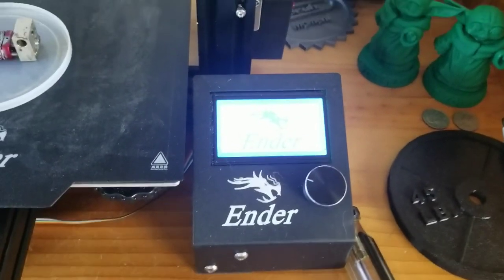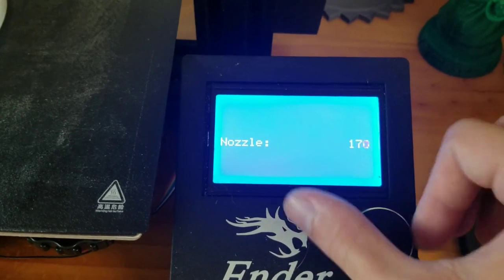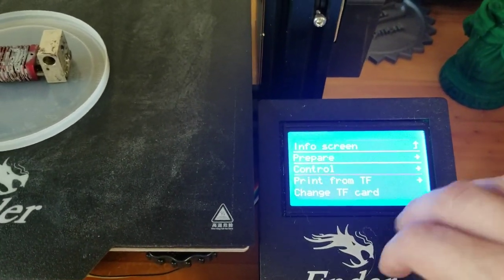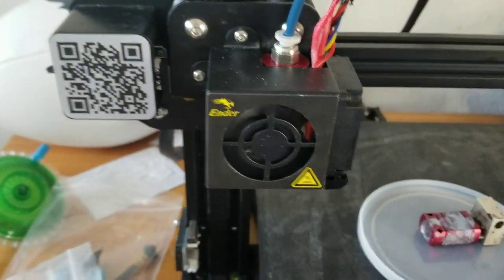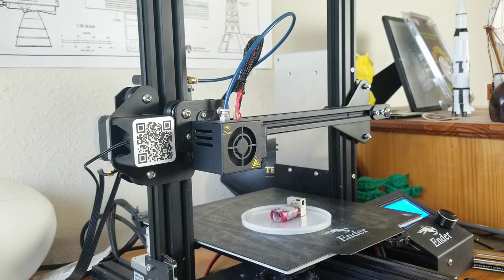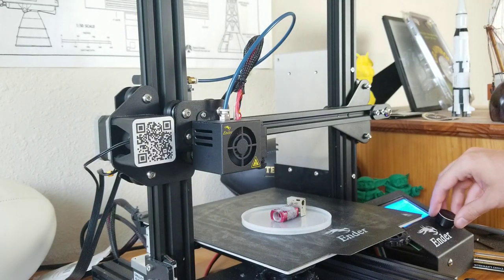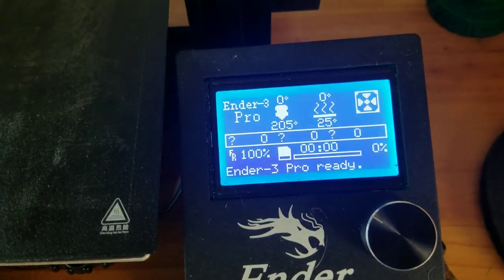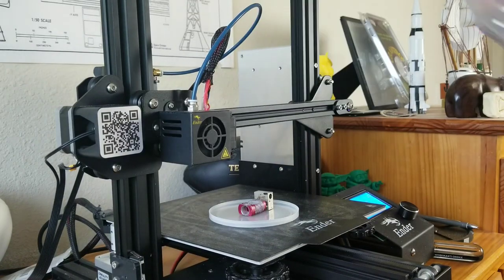How to Replace Hot End on Your Ender 3 Pro! (3D Printing)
Hey everyone! Welcome to another 3D printing video! In today's video, we show you how to replace your hot end on the Ender 3 Pro. It's not difficult but it's also not super easy, but this tutorial shows you how to replace it easily and quickly! Enjoy!

Leave CIRquestion and your question to be featured in the next Q and A!